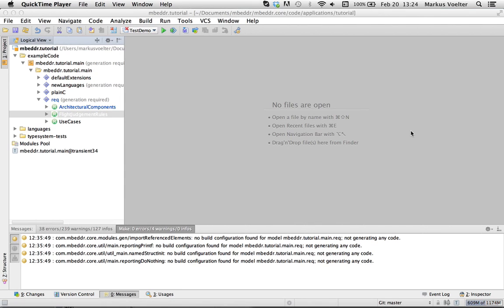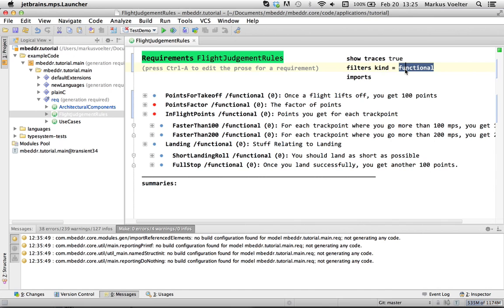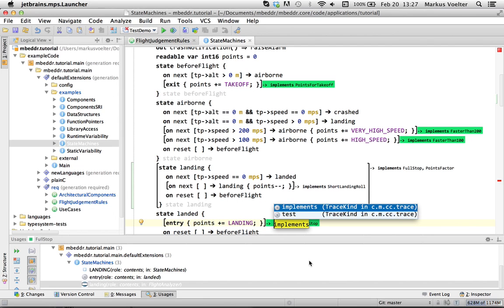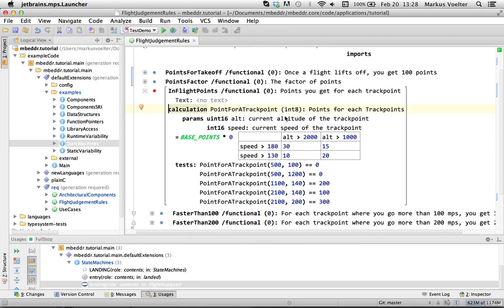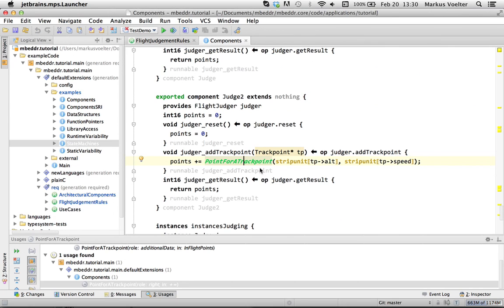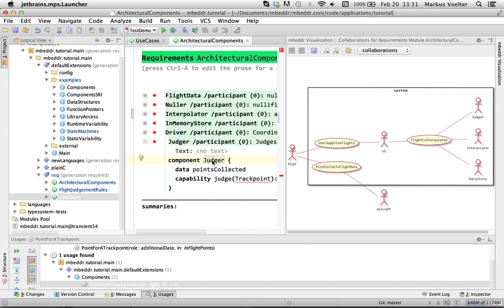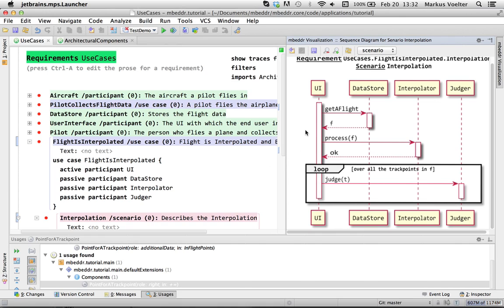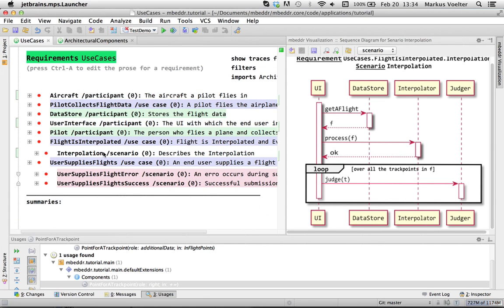mbeddr step-by-step: Requirements, Tracing, Use Cases and Scenarios